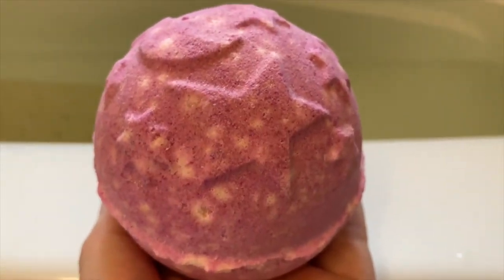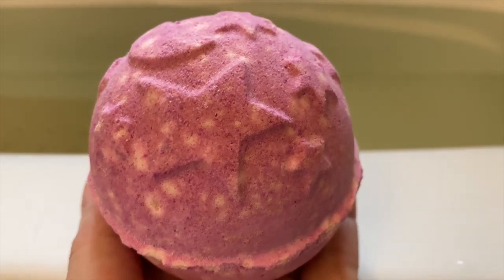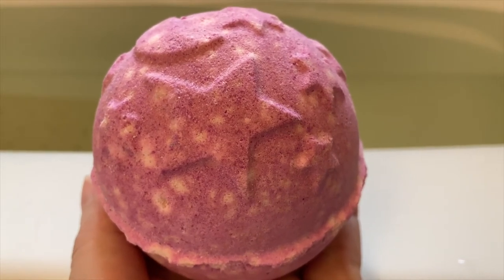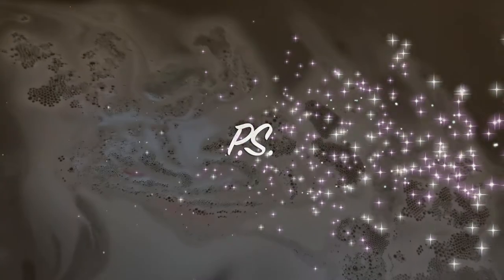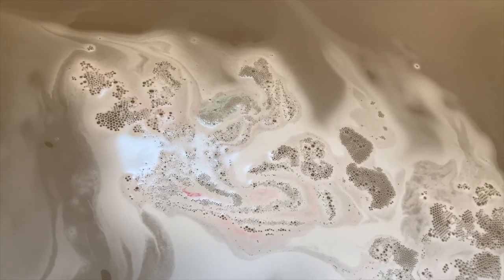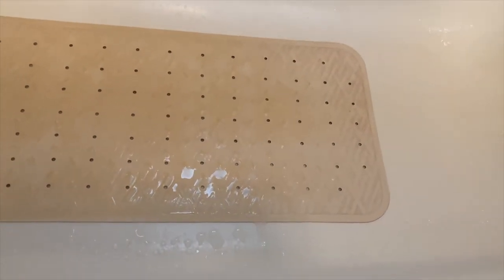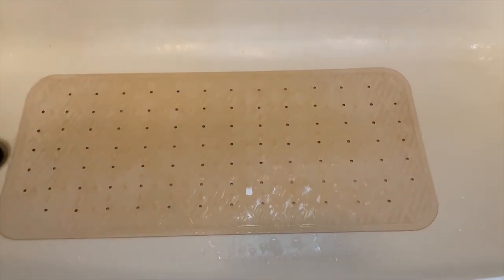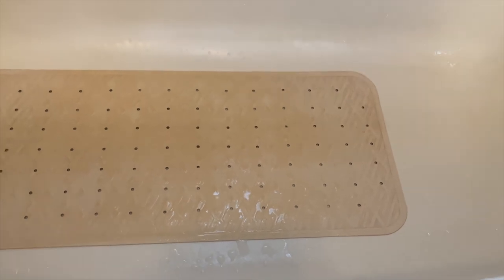Lush Twilight Bath Bomb Demo And Underwater View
Relaxing lavender oil and comforting tonka absolute soothe stressed bodies and minds, leaving you feeling warm, fuzzy and relaxed..